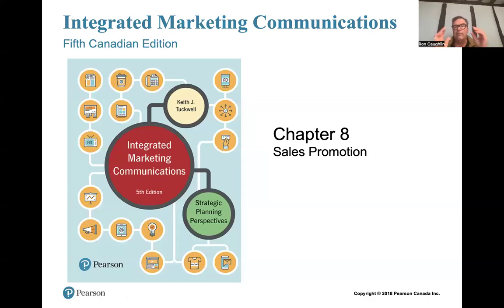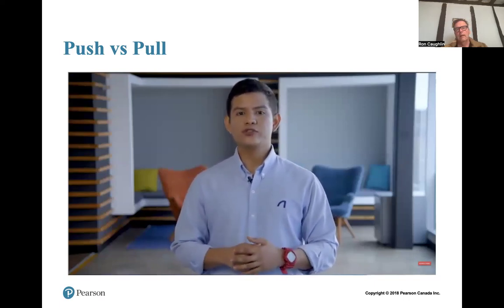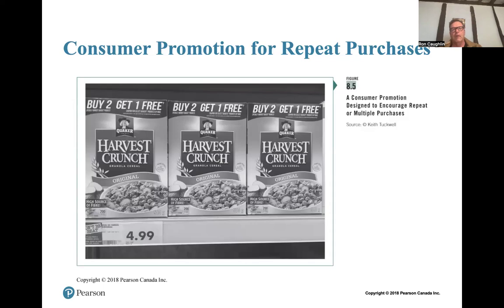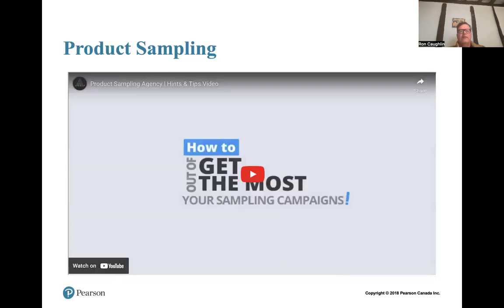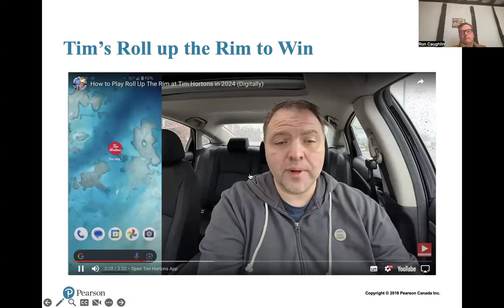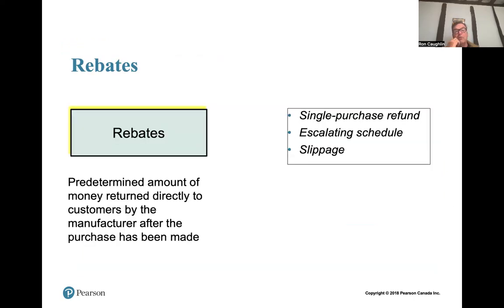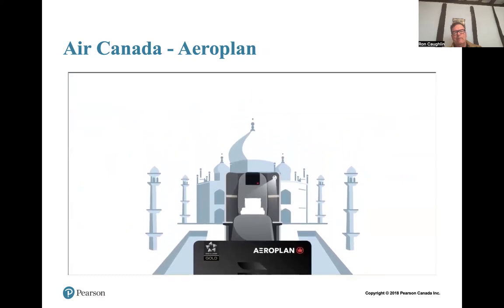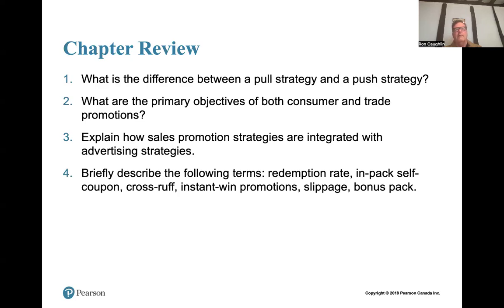MKTG 5519 - Sales Promotions - Chpter 8